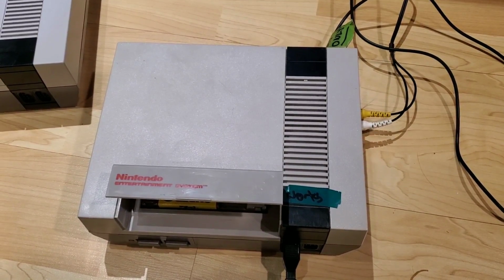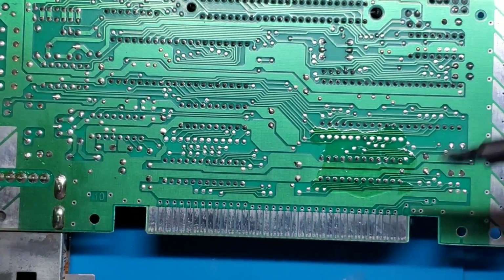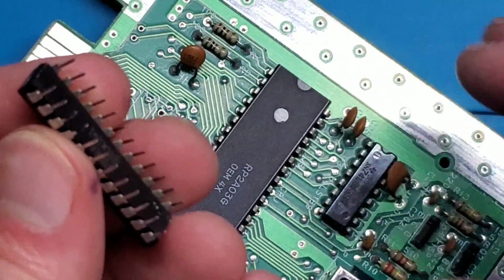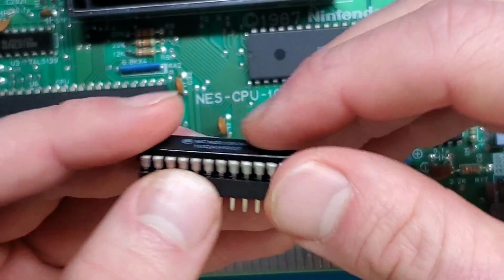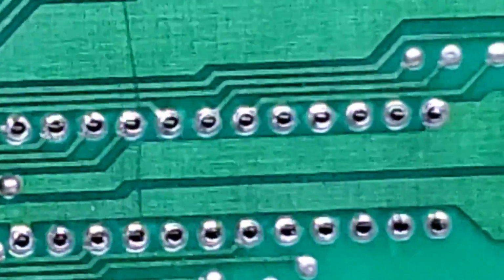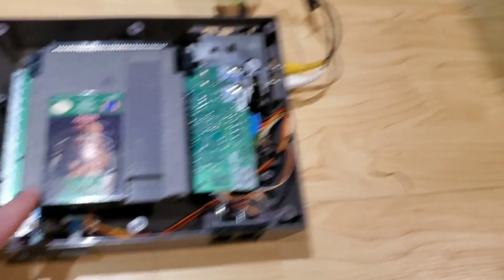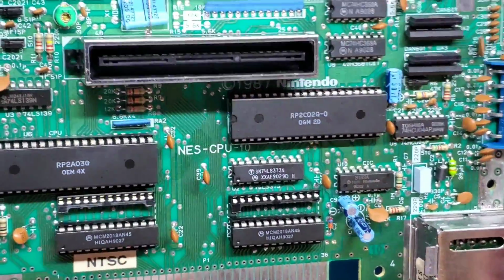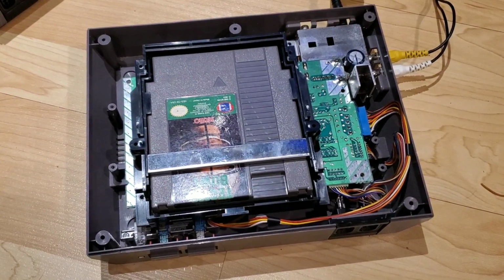Building a NES Test Board - IC Removal and Socket Installation - Fixing Ebay Junk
Using a known good-working NES I walk through removing the ICs and installing sockets to allow for easy testing of suspect chips in the future.